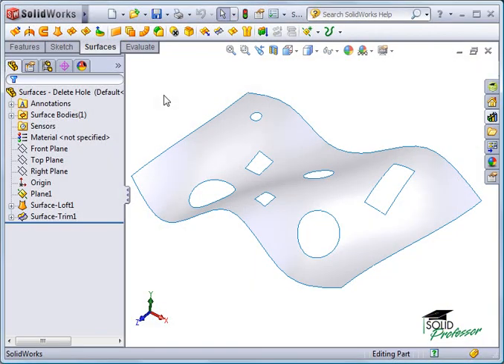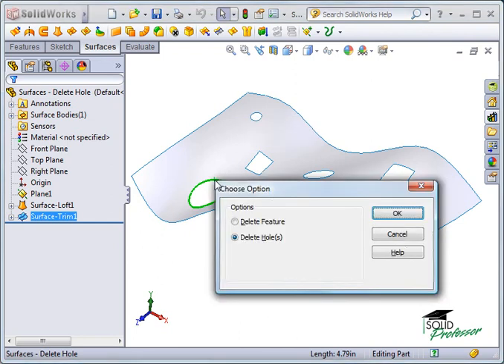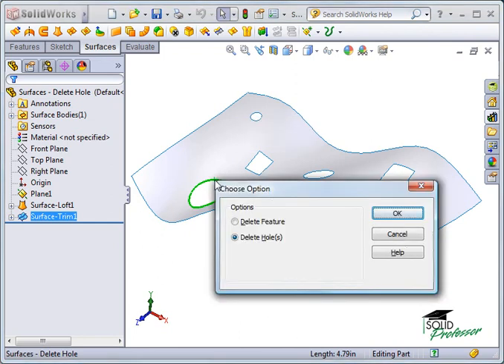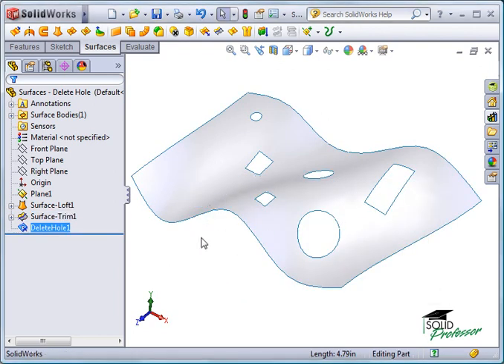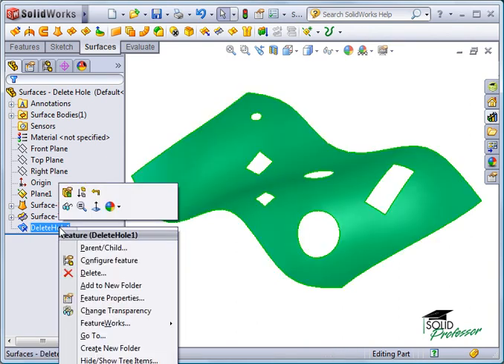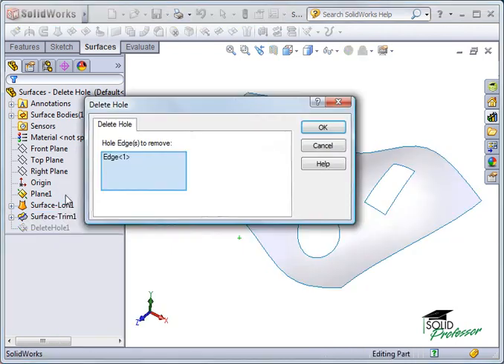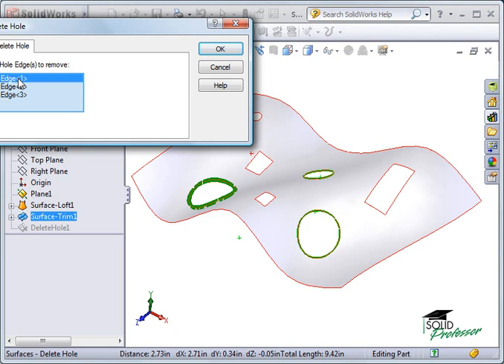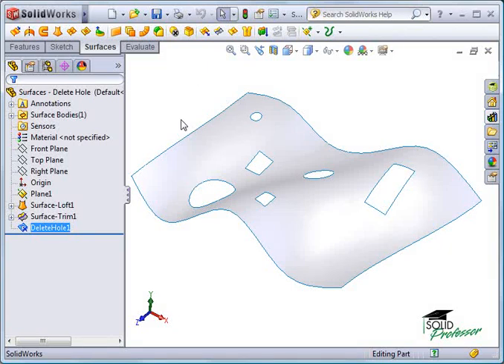1 Surfacing 13 Deleting Holes